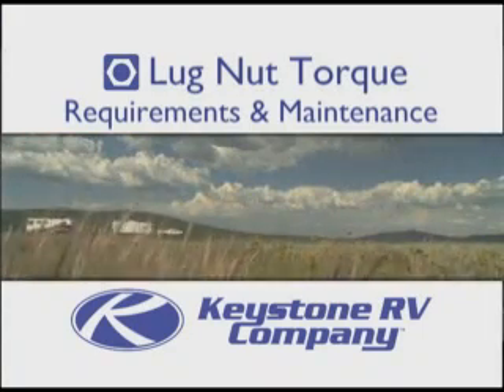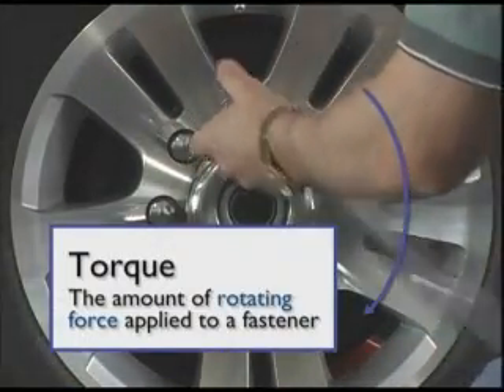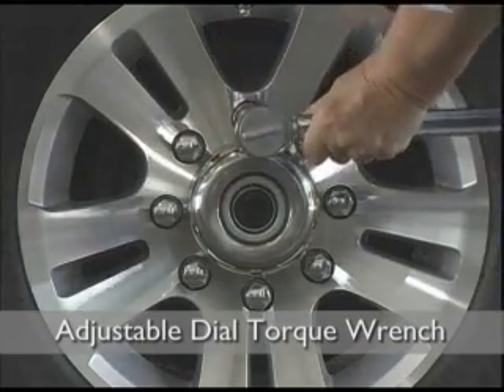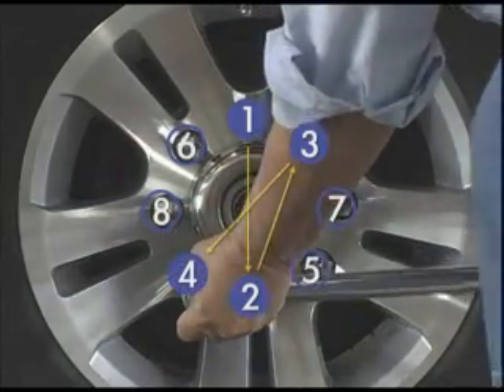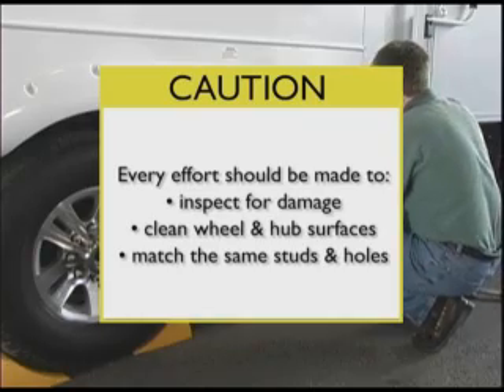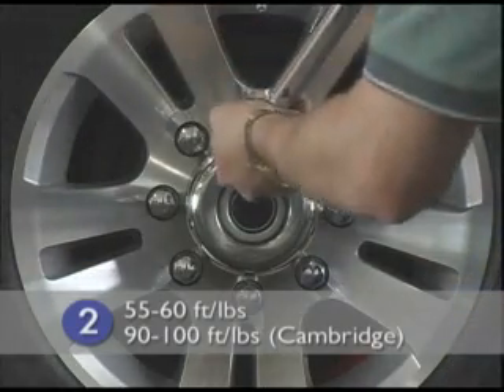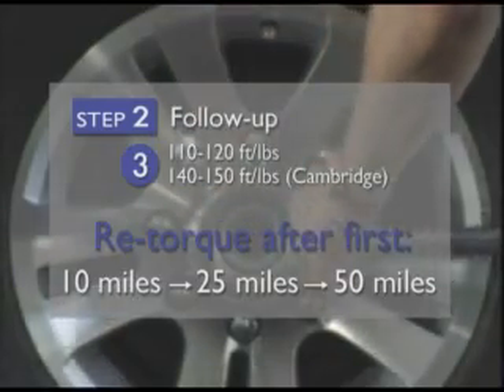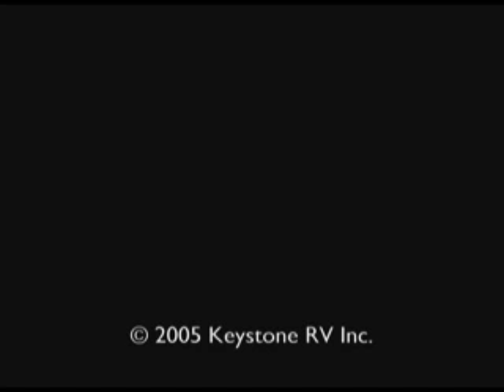How To: Maintain Proper Lug Nut Torque on a Keystone RV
This Keystone RV video explains why towable RV wheels are subject to different demands than the wheels on your automobile, and how you can maintain proper lug nut torque.